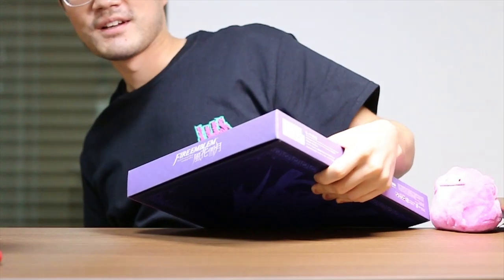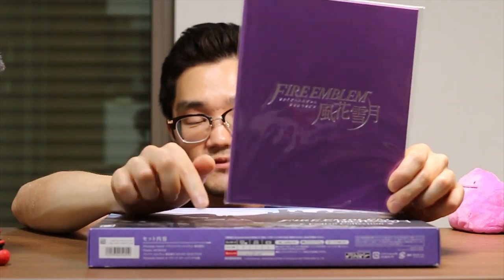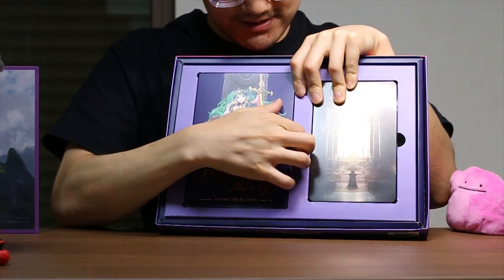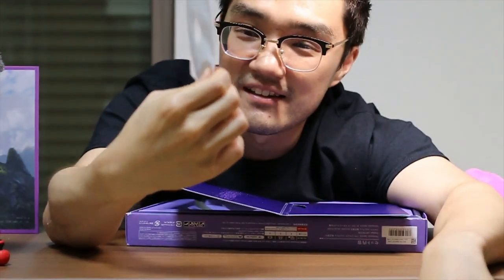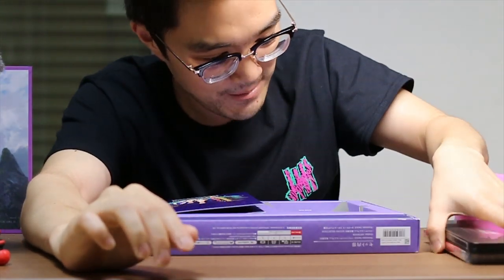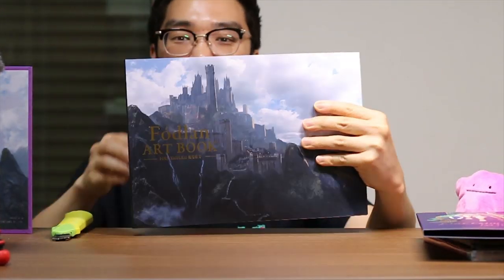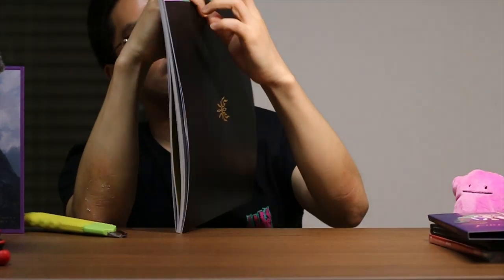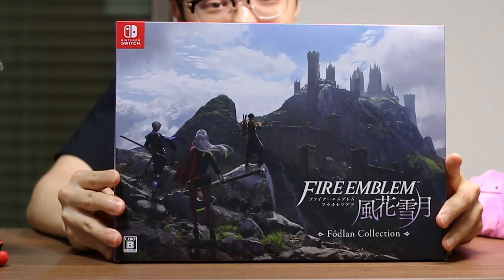Fire Emblem Three Houses Special JPN Edition Unboxing - Fodlan Collection - ファイアーエムブレム 風花雪月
Now if only I had internet to stream the game...patience my friends...